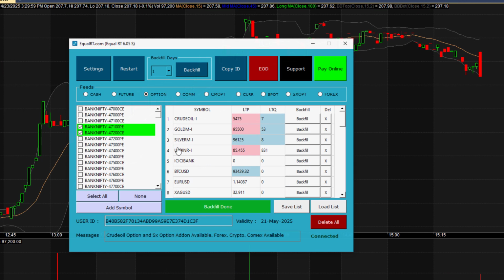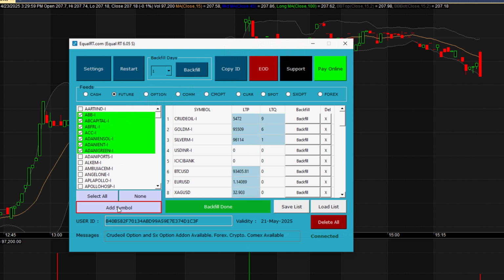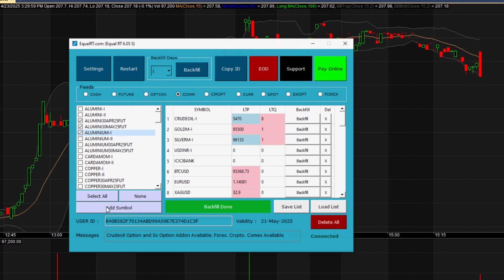7. How To Use EqualRT Software | Add Symbols & Perform Backfill in Amibroker 🚀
Learn how to use EqualRT Software to easily add symbols and perform backfill in Amibroker.
This step-by-step tutorial will help you properly set up your data feed and load historical market data without errors.

✅ Add symbols in EqualRT
✅ Perform historical data backfill
✅ Setup Amibroker data feed correctly
✅ Fix missing data issues
✅ Beginner-friendly tutorial

EqualRT helps traders get reliable real-time and historical market data for smooth trading and analysis in Amibroker.